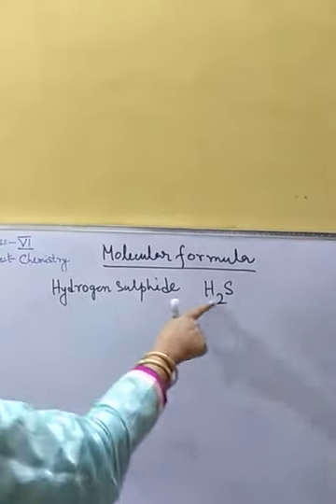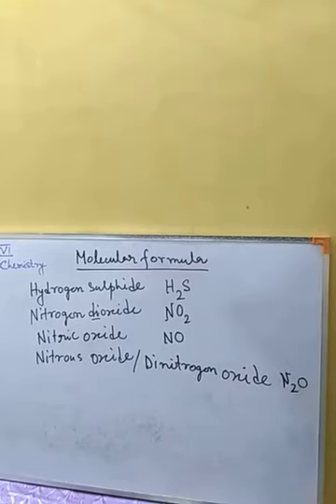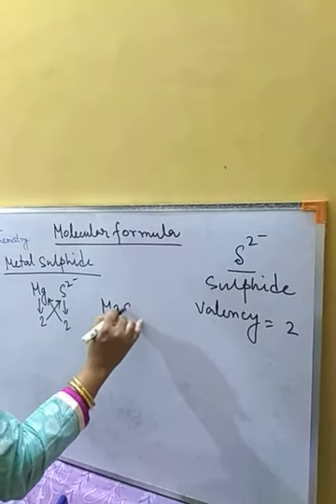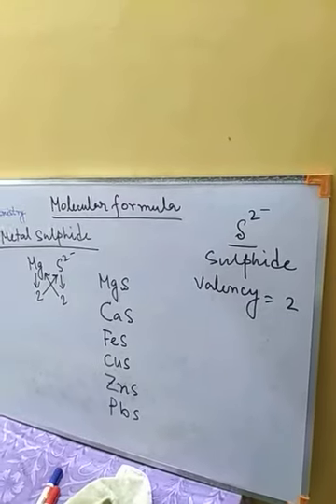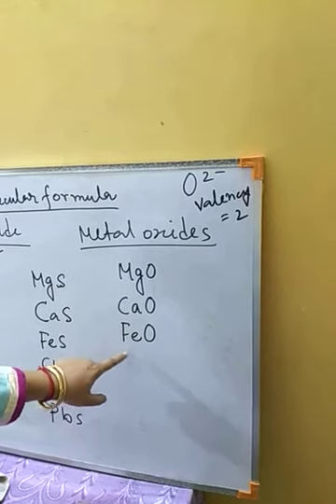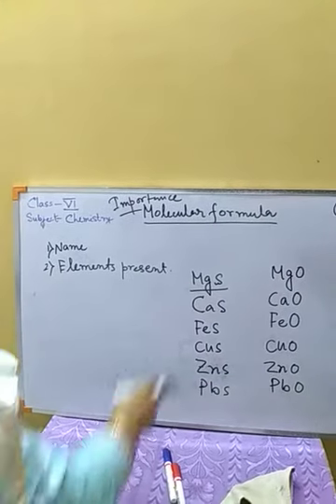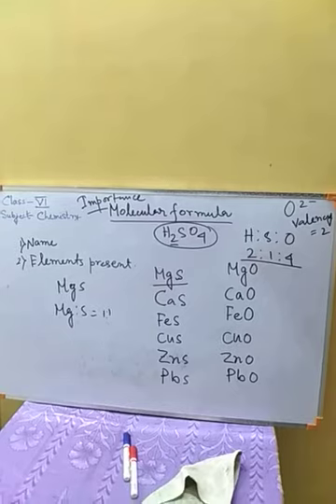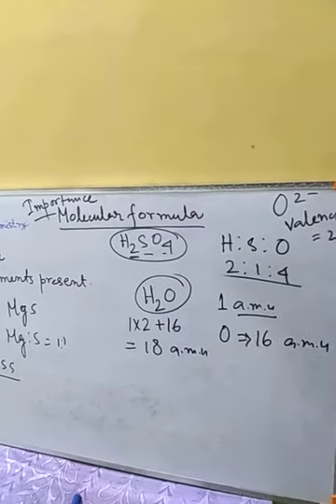Vl_chemistry_vdo_48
Molecular formula